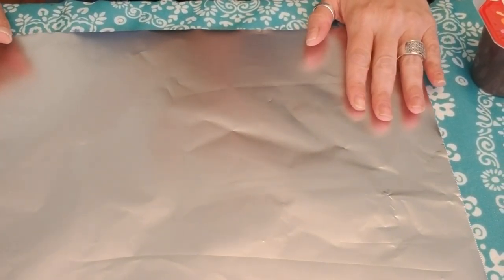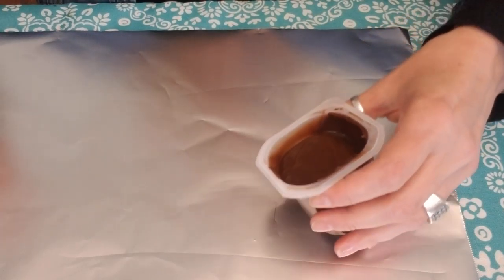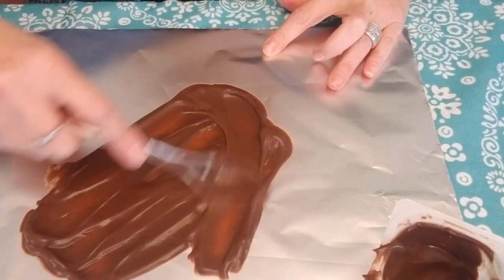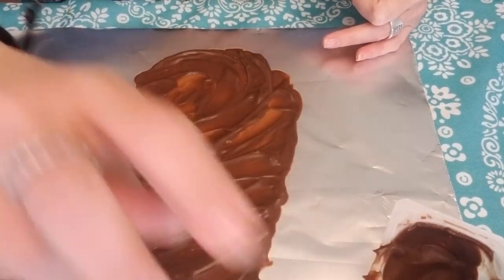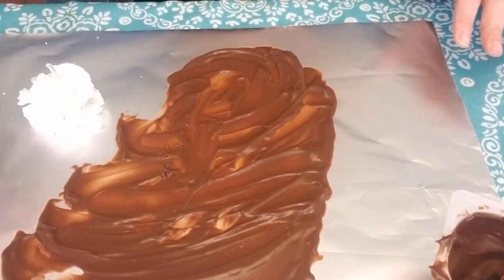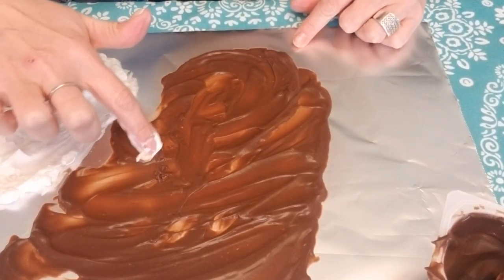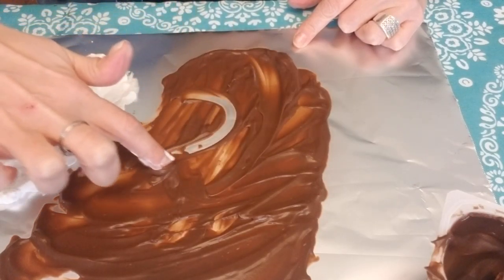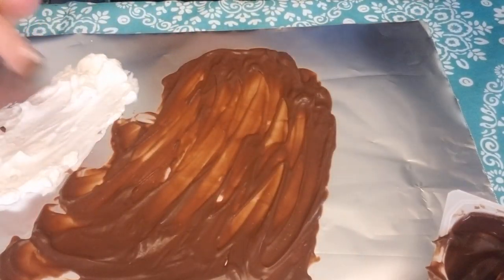Pudding Paint!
This one will get messy! I don't have any fingerprints at home, but I thought it would be fun to practice my writing and drawing using pudding instead!